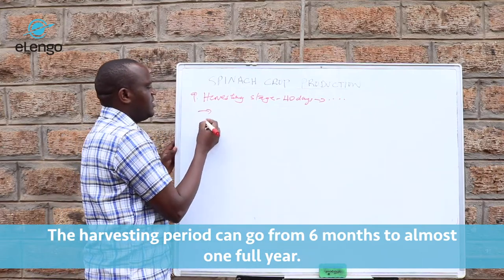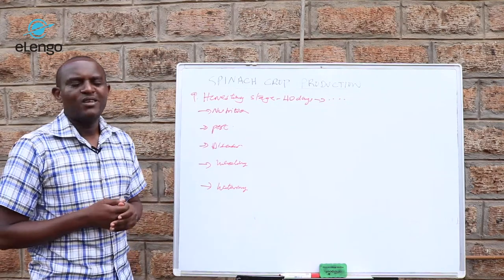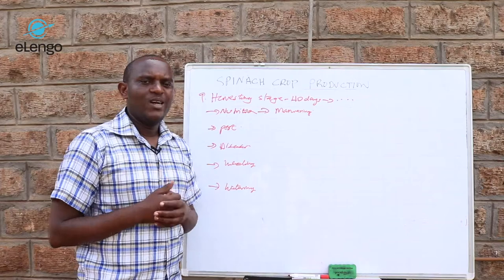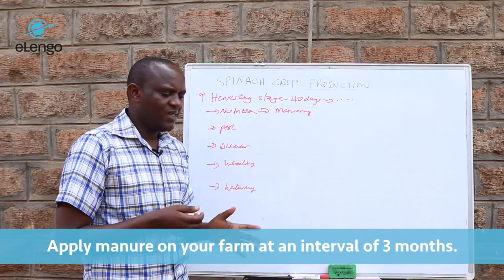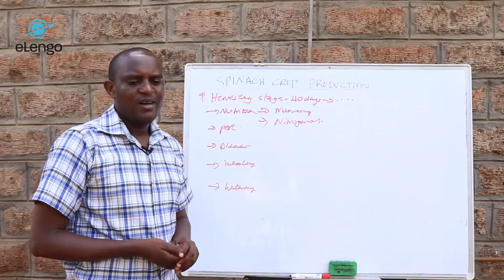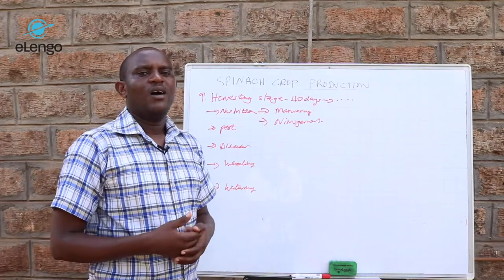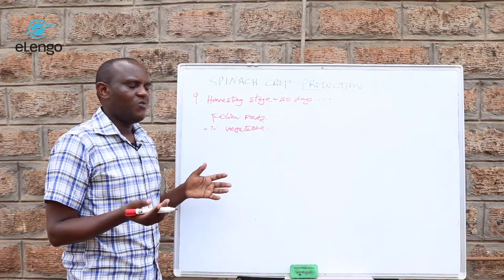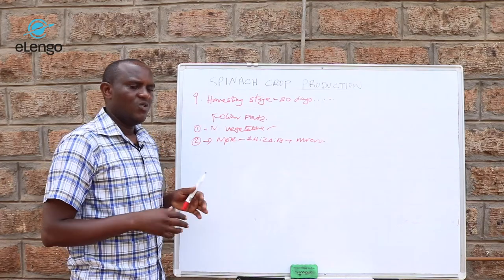Spinach Farming (Lesson 12) - Harvesting Stage Part 1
It is essential to get it right during the earlier stages to have a productive crop during this phase. What is the best way to harvest and store your crop? Watch this video to learn.